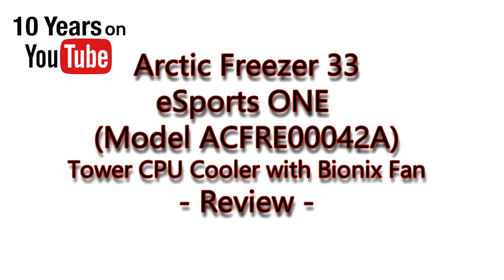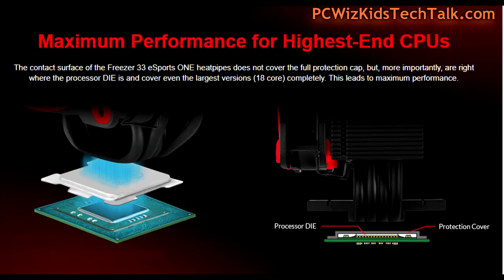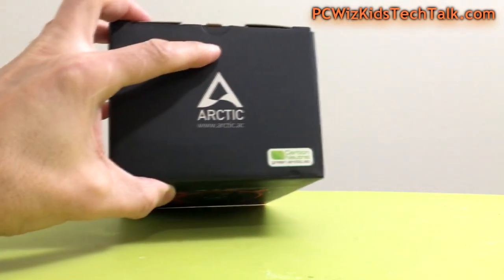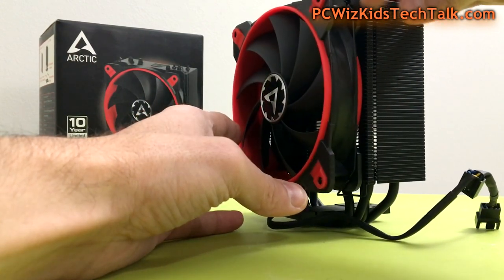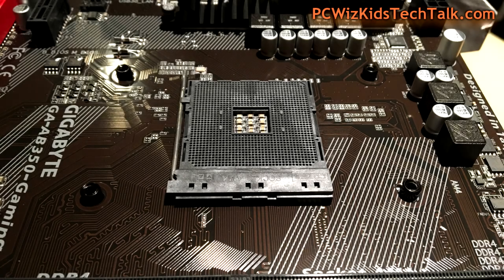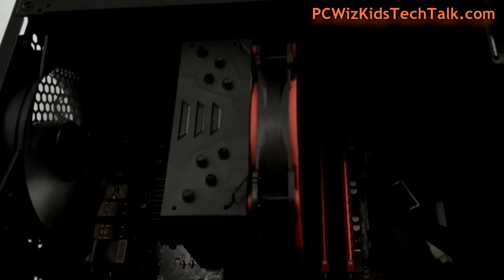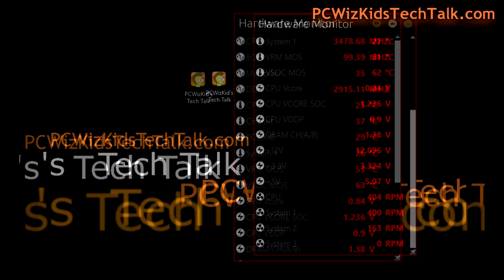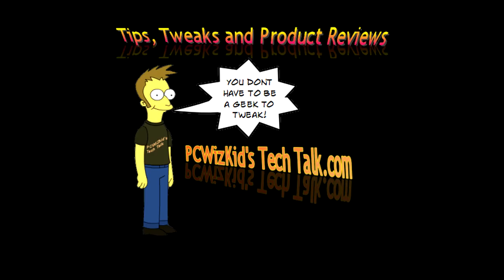✅Arctic Freezer 33 eSports ONE (unboxing, installation & benchmarks)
Click here for the latest pricing on the Arctic Freezer 33 eSports ONE Air CPU Cooler with BioniX fan